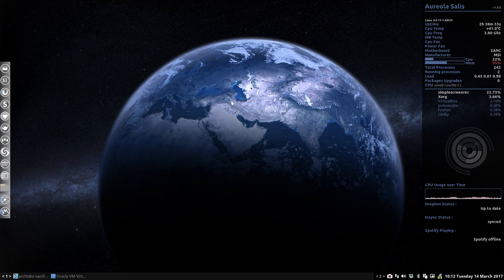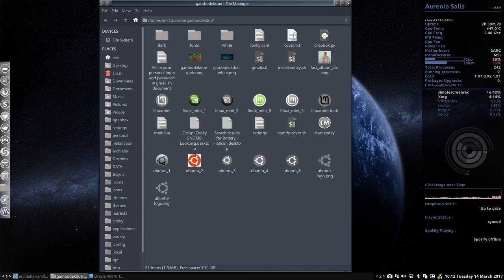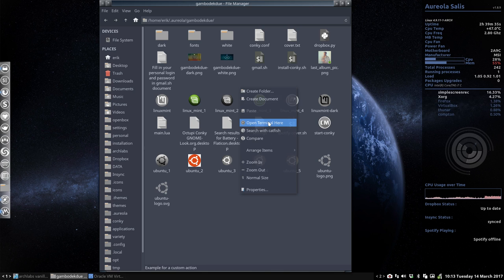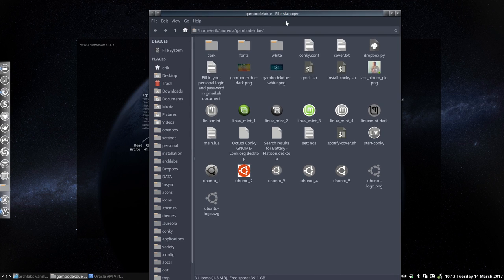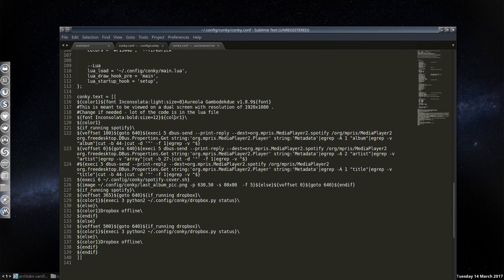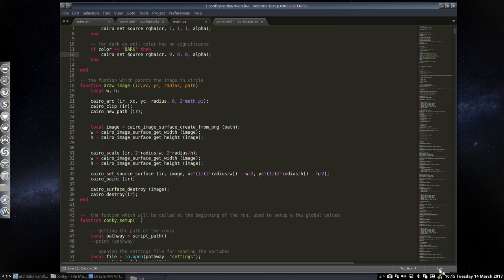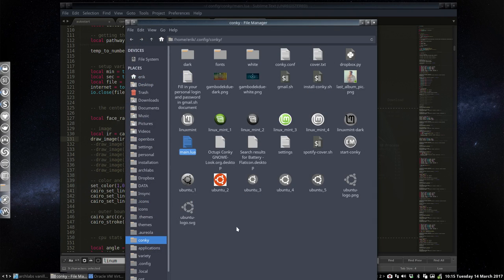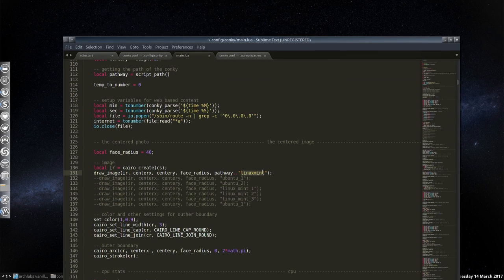ARCHLabs : 23 changing the logo of Aureola Gambodekdue and Gambodekuno